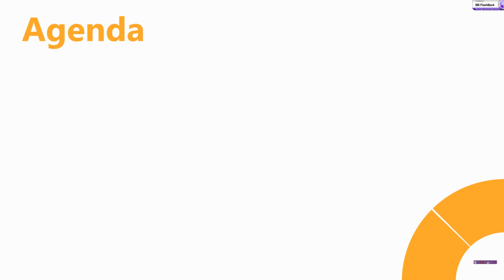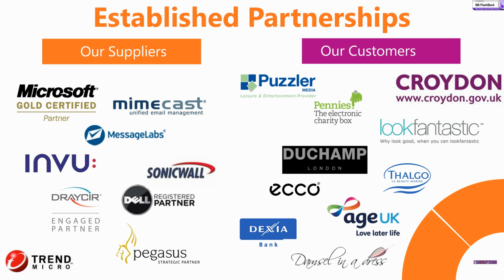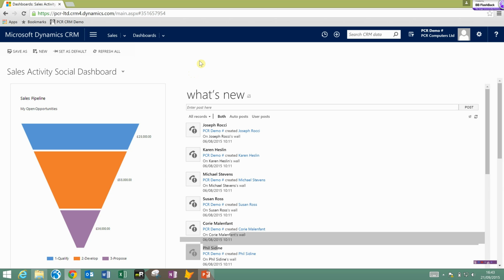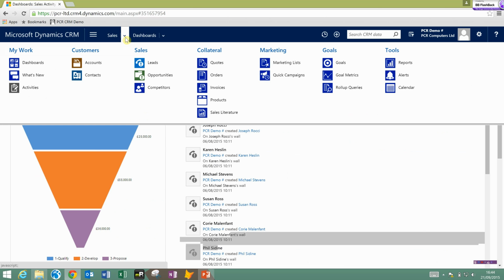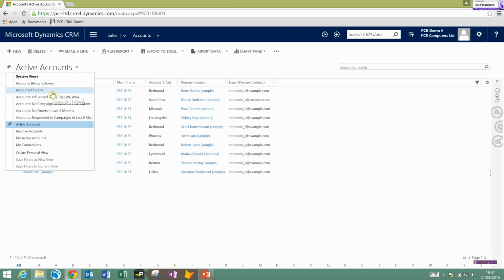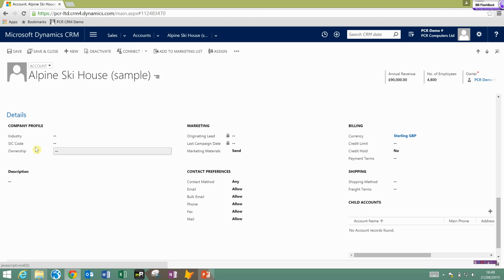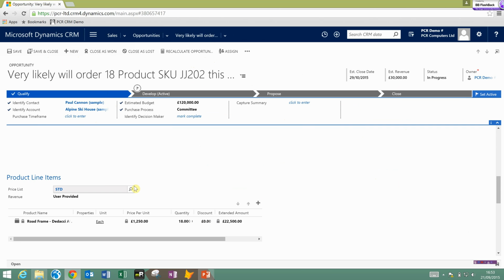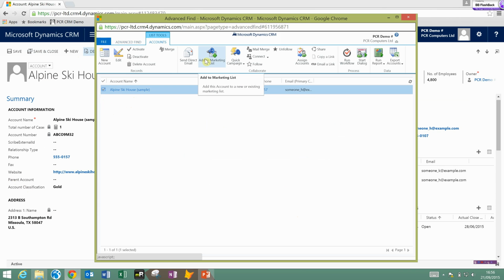Dynamics CRM Condensed Webinar